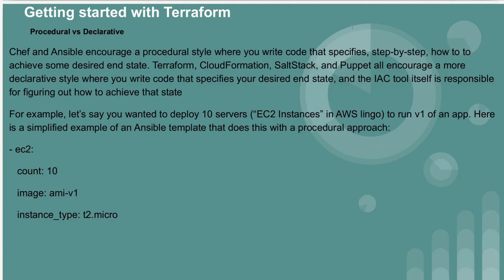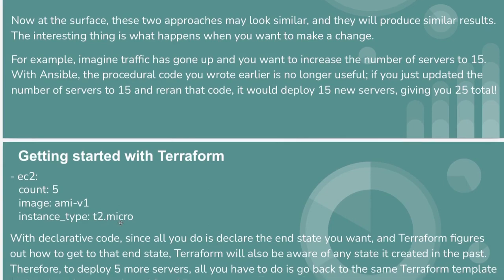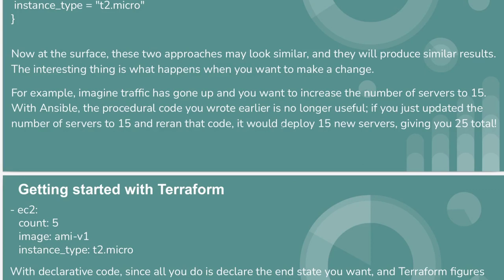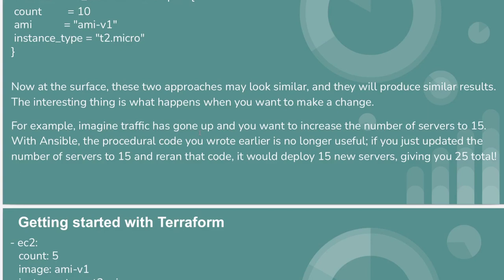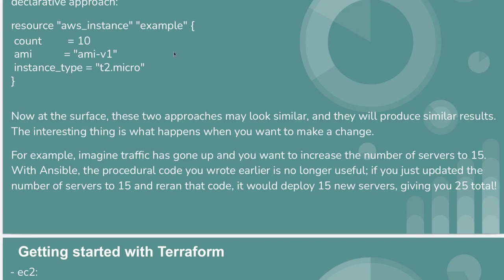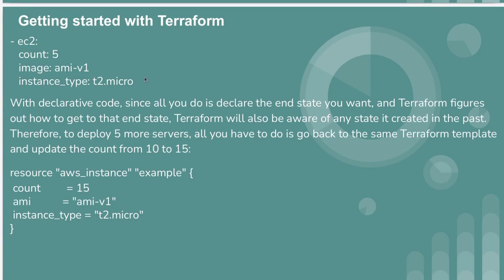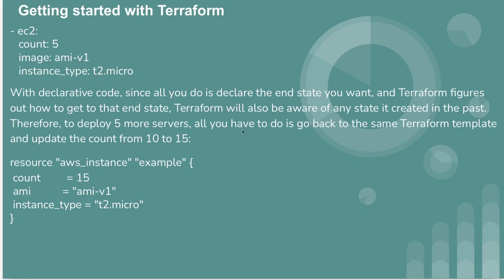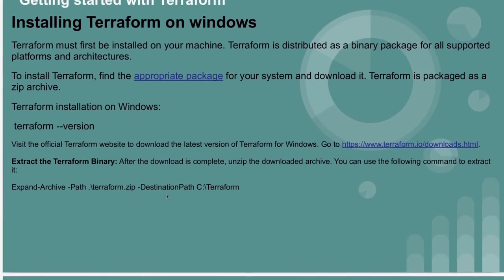Terraform Tutorial for Beginners | How to create an EC2 instance using Terraform | -03